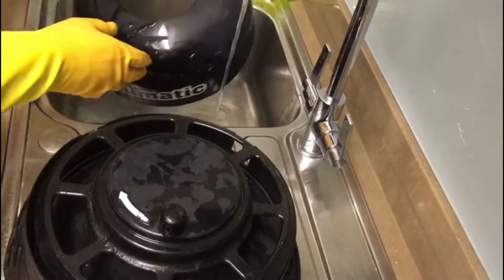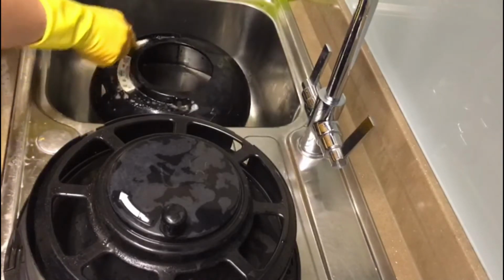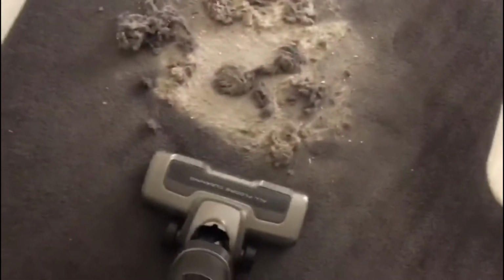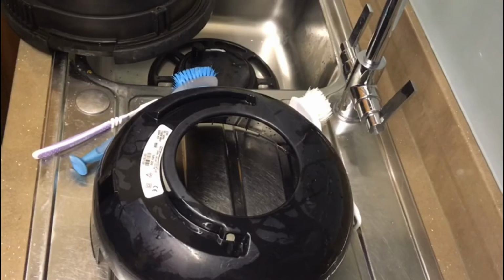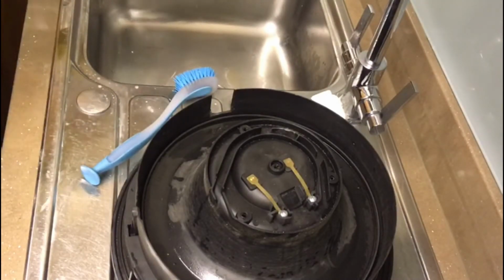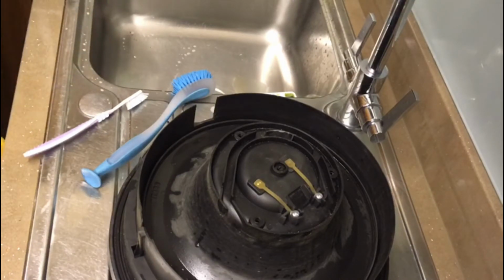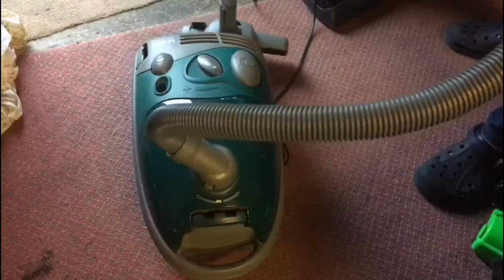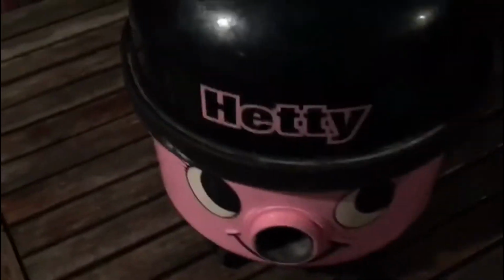April 1st Update Video.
This video has been uploaded on this channel on hoovermasters behalf, due to technical difficulties